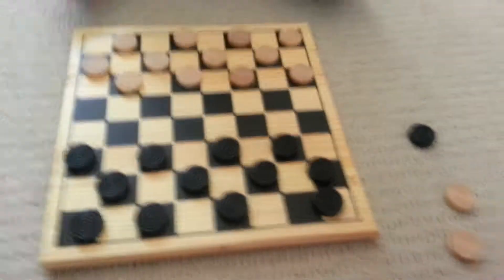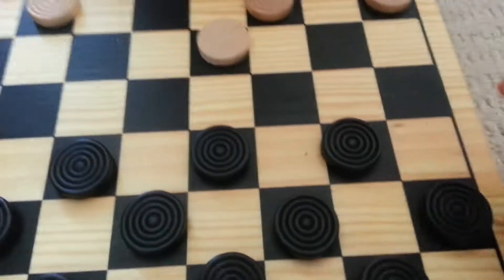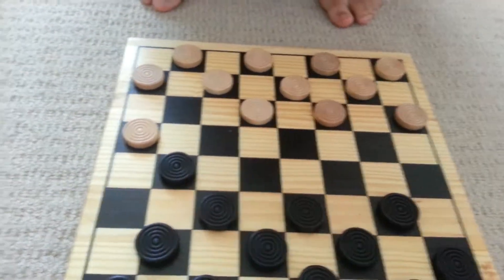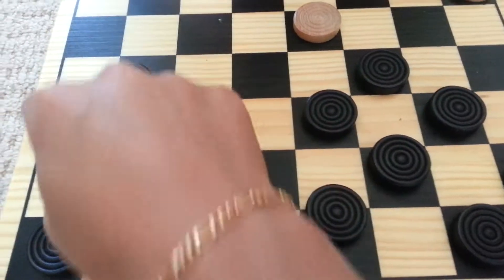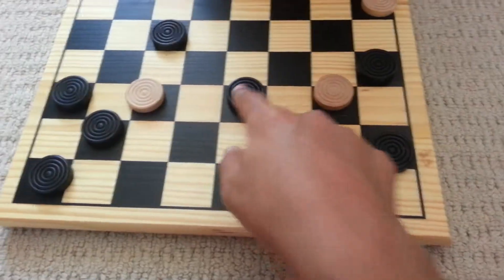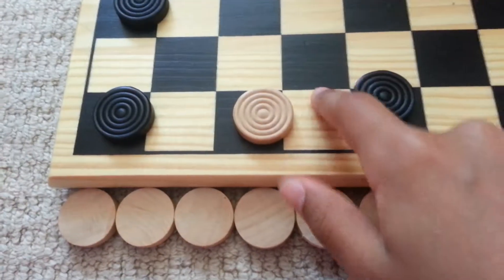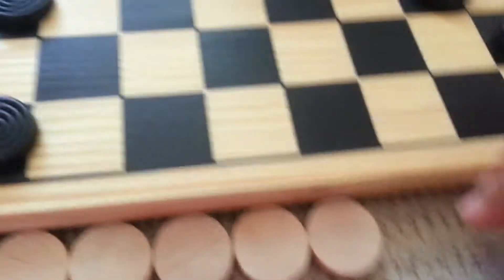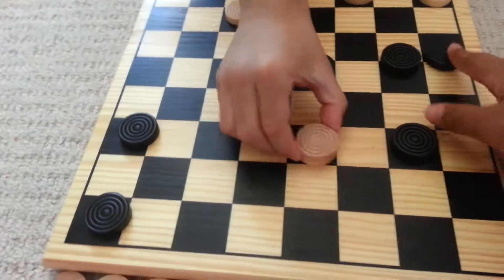Hi huys I just wanted to make my first checkers tutorial just incase you didn't know how hope u enjoy! :-P♥♥♥♡♡♡